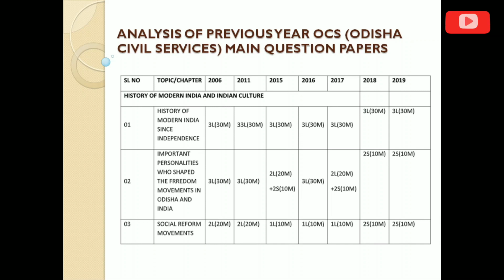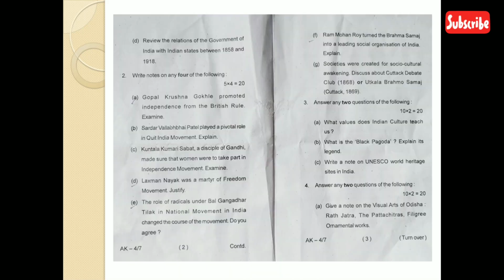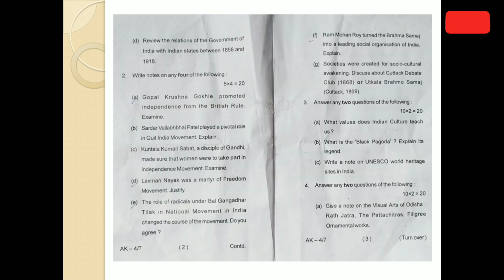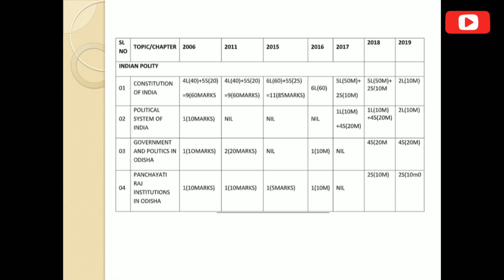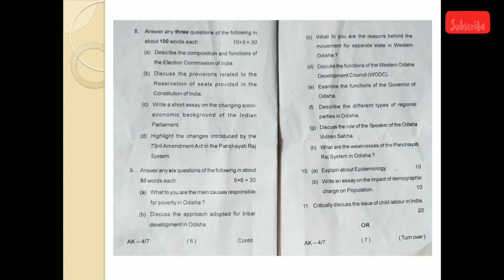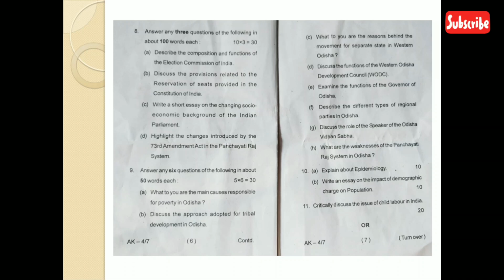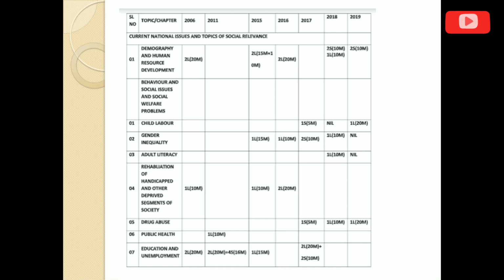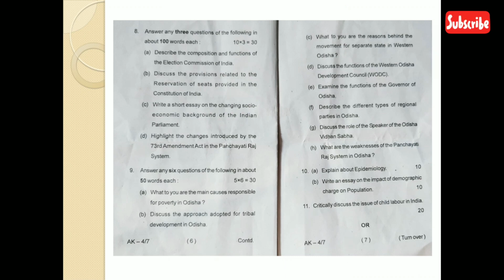Analysis of OCS-Main GS-I 2019 Questions | Apti Plus OAS OCS